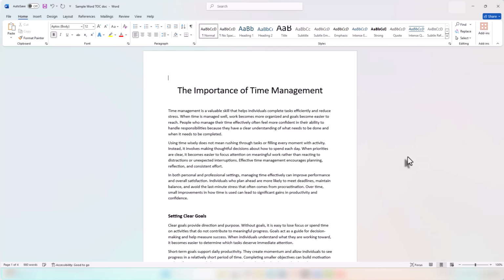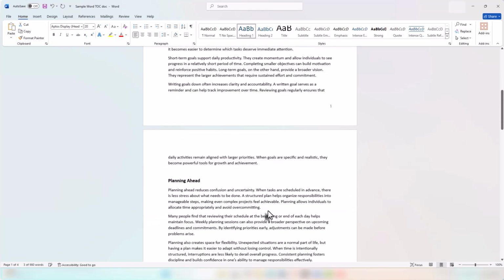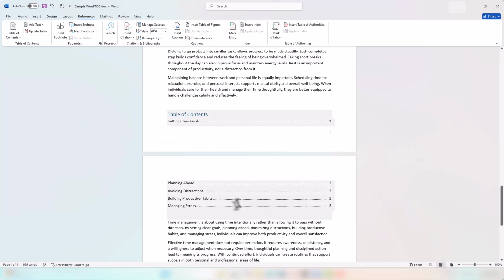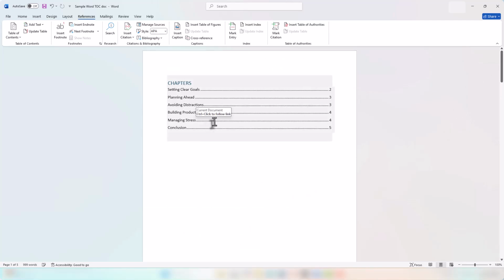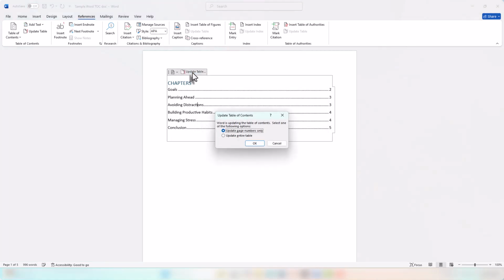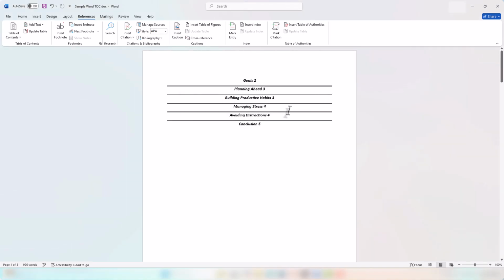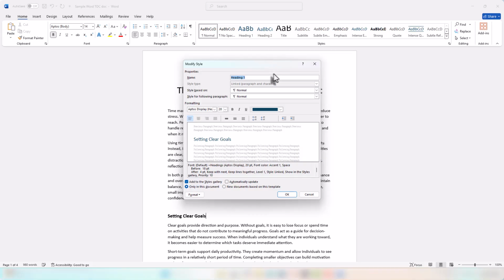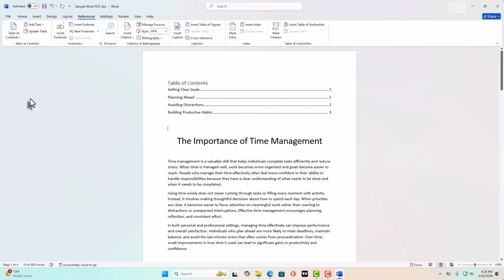How to Create Table of Contents Microsoft Word 2026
Learn how to create an automatic Table of Contents in Microsoft Word step by step. In this beginner-friendly tutorial, I’ll show you how to add page numbers, format your section titles as headings, insert an automatic table of contents, update page numbers, rename headings correctly, customize the table of contents style, and keep your original heading formatting.

This is perfect if you’re working on reports, essays, manuals, guides, business documents, or any Word document that needs a clean, professional table of contents.

In this tutorial, you’ll learn how to:
• Format text using Heading 1 styles
• Insert an automatic Table of Contents
• Add a blank page for your Table of Contents
• Rename headings the correct way
• Fix page numbers after moving sections
• Remove and customize a Table of Contents
• Modify Heading styles so your formatting stays the same

Chapters:
0:00 Add page numbers
0:24 Format headings for the table of contents
1:22 Insert the automatic table of contents
2:10 Edit and update your table of contents
3:55 Customize the table of contents
5:00 Keep your original heading formatting